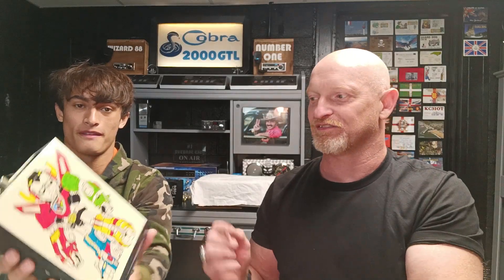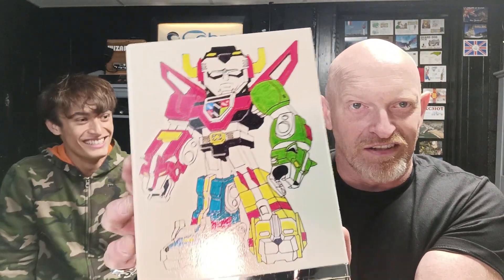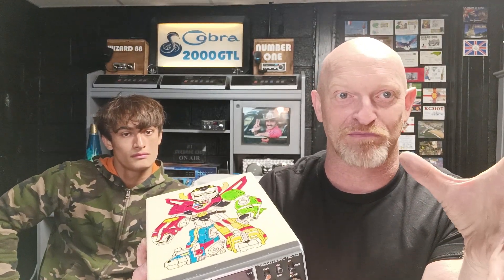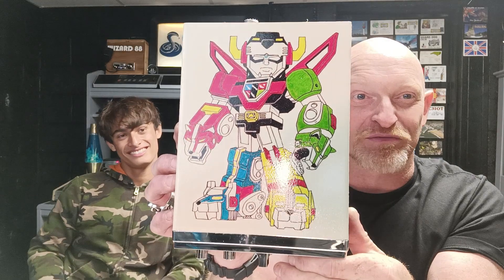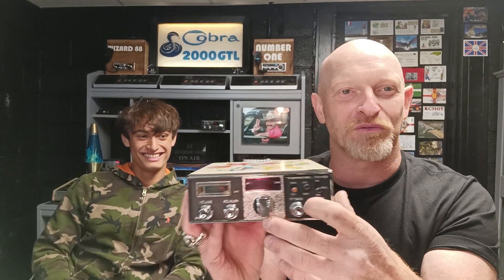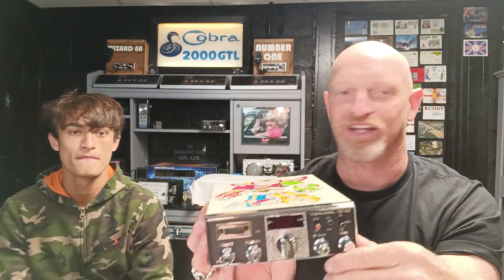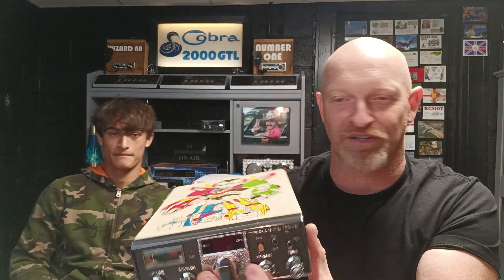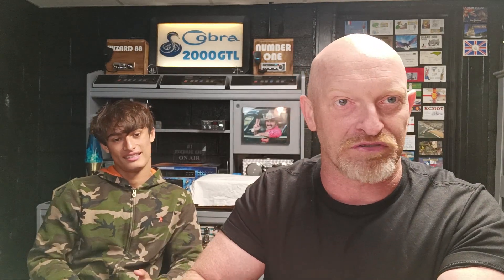Radio project trc 427